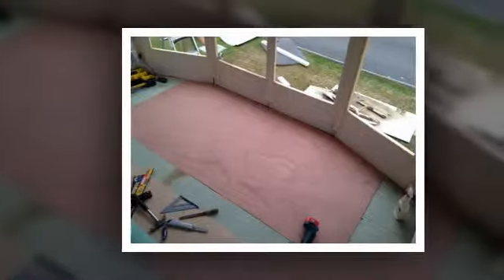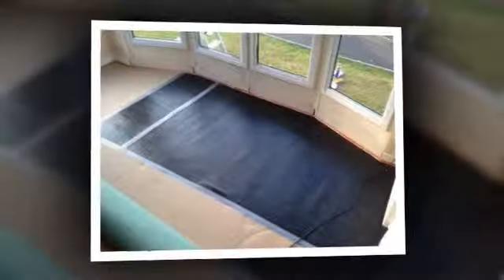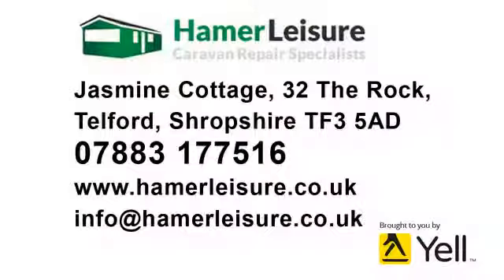Caravan Repairs - Hamer Leisure Limited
Looking for a reliable and professional team of caravan repair specialists? Look no further than Hamer Leisure Limited. We’re insurance approved and gas safe registered too, and can undertake all repairs on all caravans whether top of the range or more modest models.